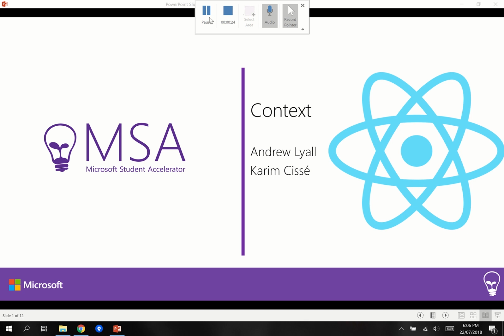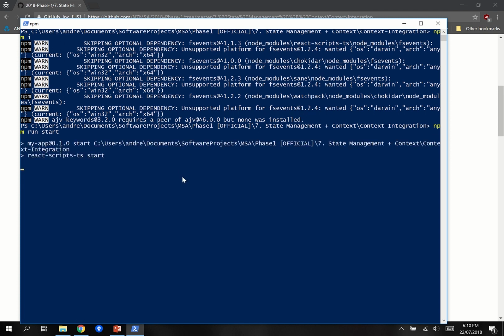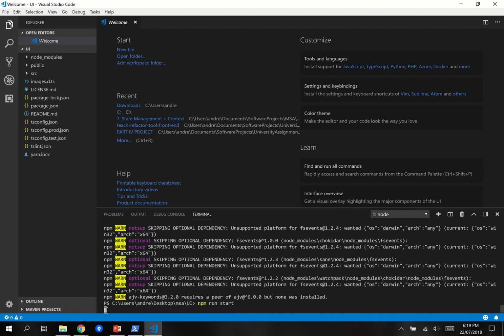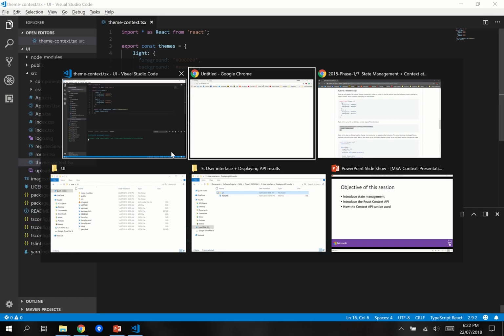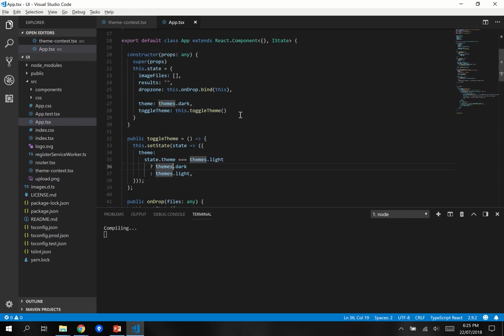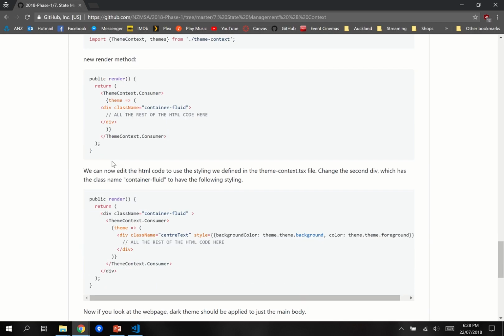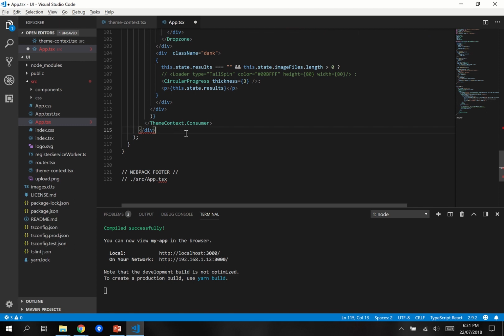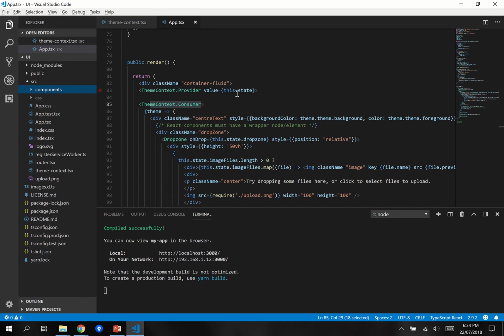State Management + Context Integration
This video tutorial introduces Context API into our dankNotDank application.